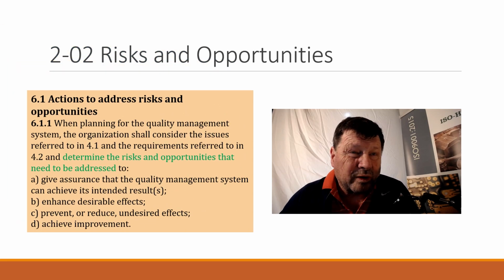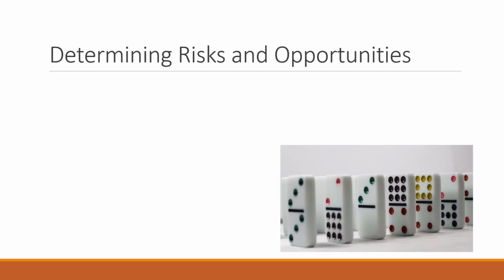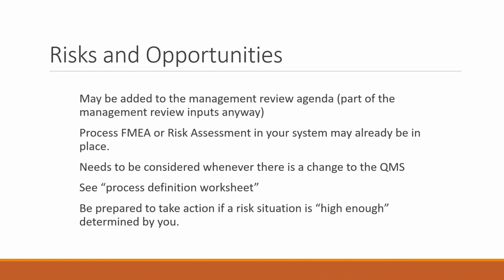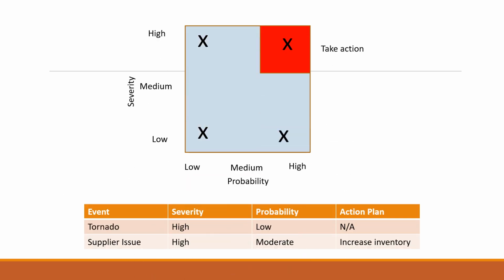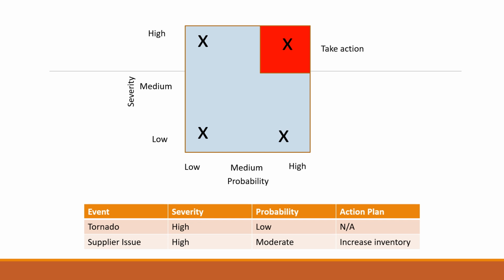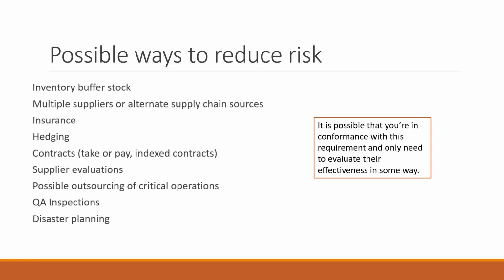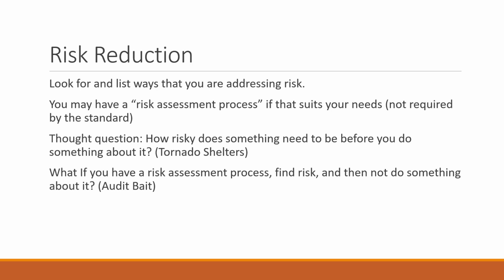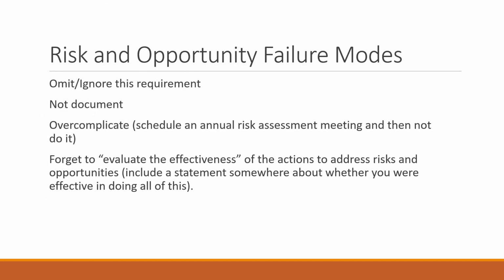2 02 How not to Fail at iso9001 Risks and Opportunities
Clause 6 of the standard, ways to document risks and opportunities

Here is my link to Udemy course, “How Not to Fail at ISO9001”
Here’s the link to my Quality Systems Training. You can hire me to give this training in person, complete with questions and answers, and along with a few decades worth of horror stories about product quality, dangerous products, and why people don’t do their jobs.